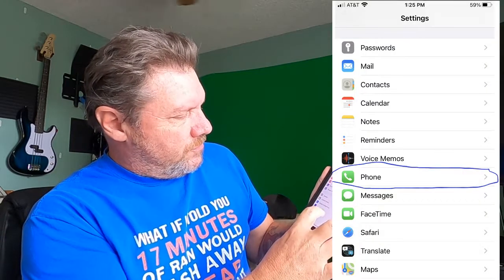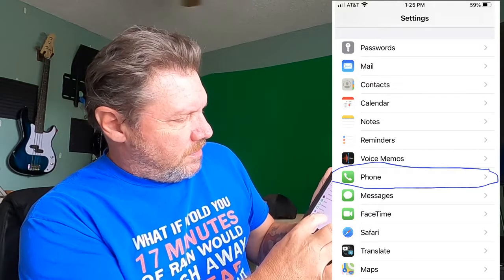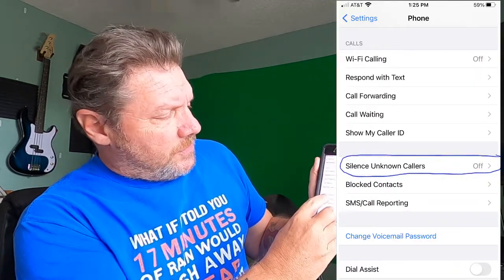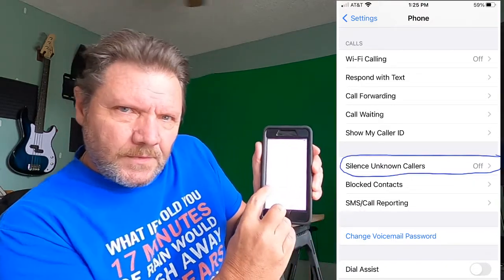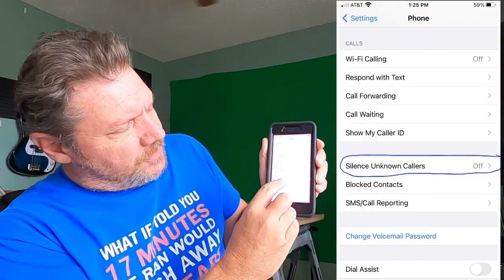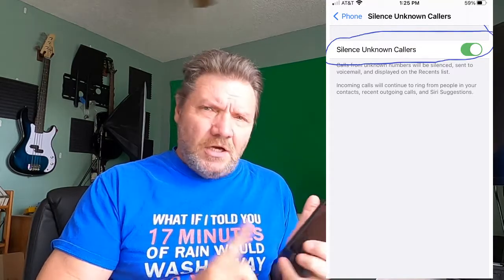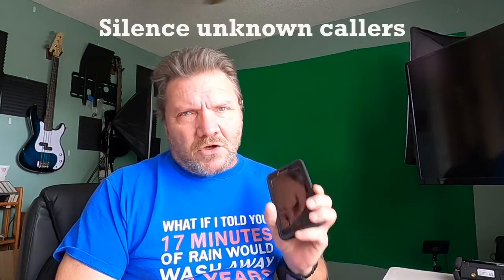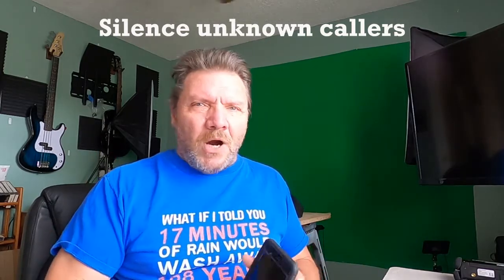IPHONE.. How to turn on silence unknown callers feature.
IPHONE.. How to turn on silence unknown callers feature. Turn on this feature and your phone will not ring when a spam, telemarketer or any unknown number calls. It will show a banner and they will have option to leave voicemail but your phone wont ring.  Stop the unwanted calls from ringing your phone all day.